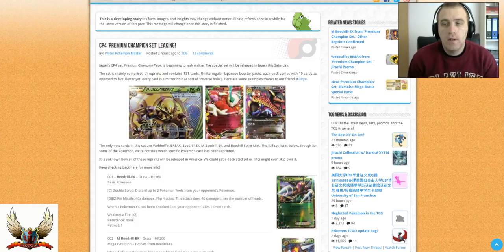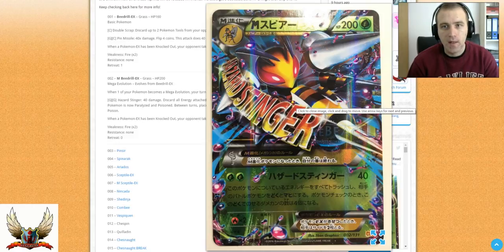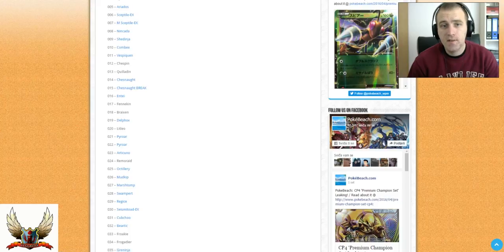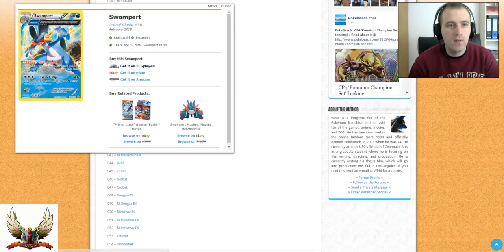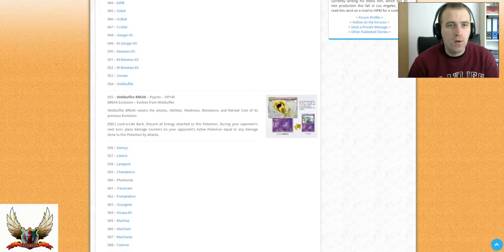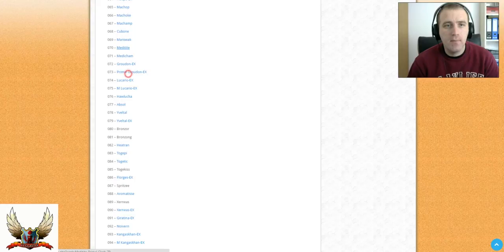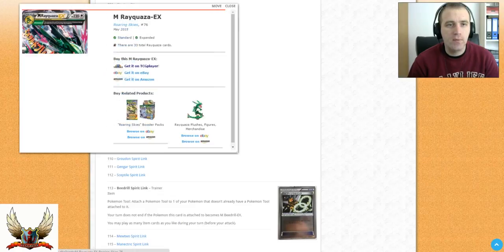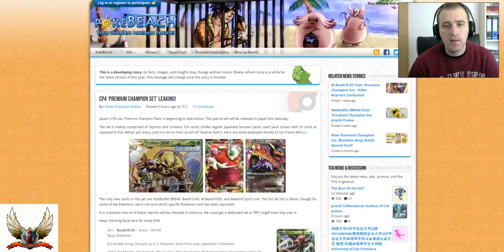Pokemon News! 131 Reprinted cards leaked? Shaymin EX, VS Seeker, Lucario EX, Bats etc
and get cards for your deck or collection.

Each day expect new videos with new deck ideas.